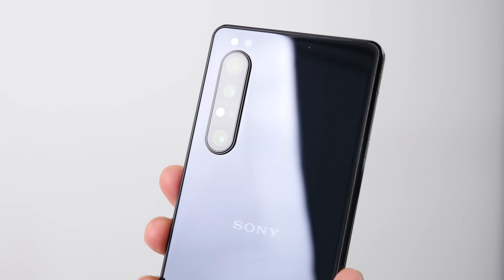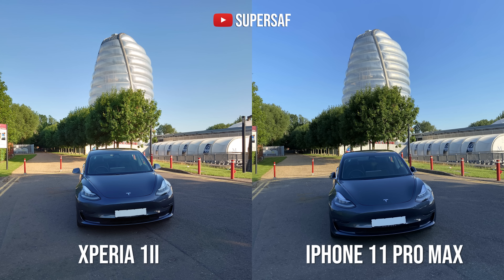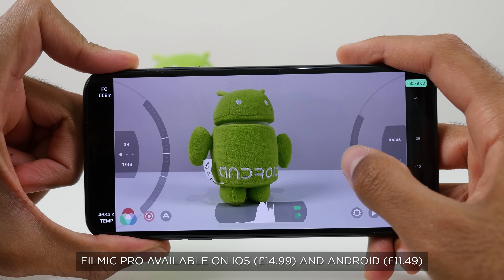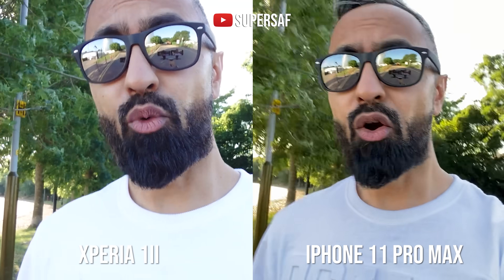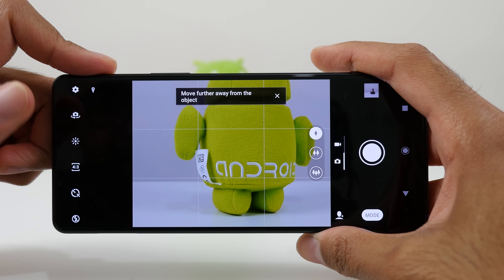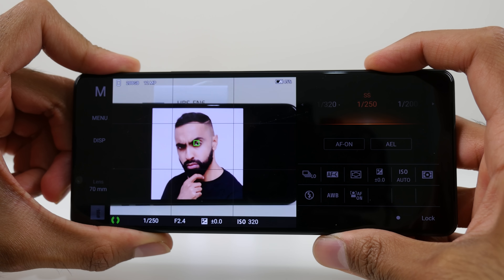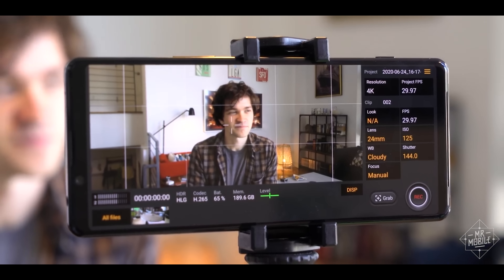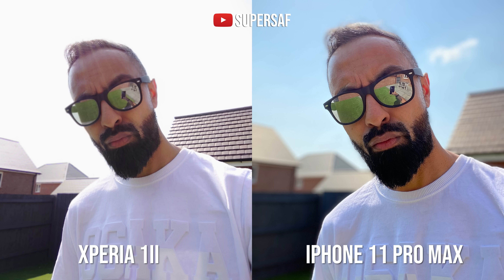Sony Xperia 1 ii Camera Test & Review w/ MrMobile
Sony Xperia 1ii Camera Test & Review featuring @TheMrMobile with Photo and Video Samples vs iPhone 11 Pro Max.

The Sony Xperia 1 Mark 2 features a 6.5" 21:9 CinemaWide 4K HDR OLED display, a 12MP Quad Camera with Primary, Telephoto, Ultrawide and 3D iToF sensor, Stereo Speakers with 3.5mm jack, Qualcomm Snapdragon 865, 8GB RAM, 256GB Storage, MicroSD Card Support, 4000mAh battery with 18W Charging and Qi Wireless Charging and Price is £1099/$1199.